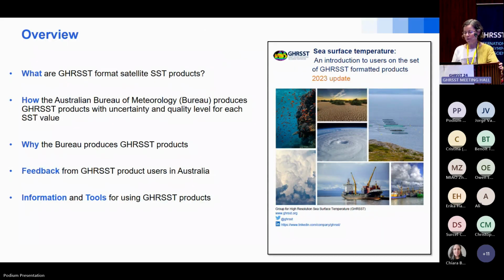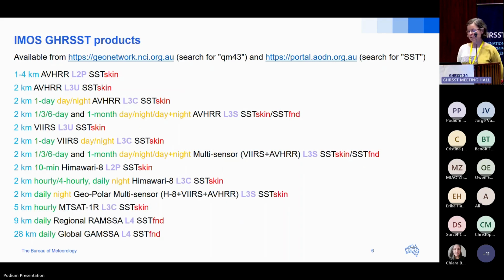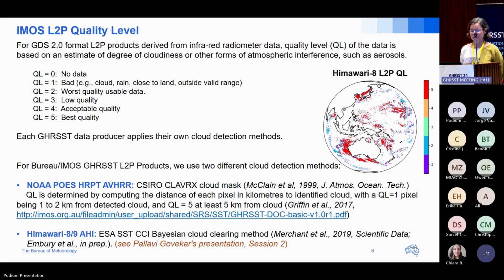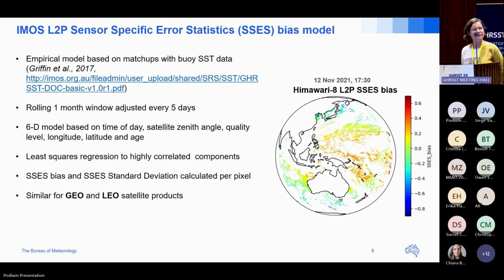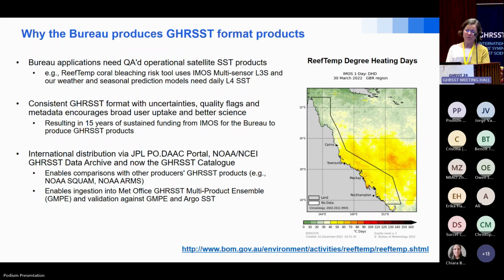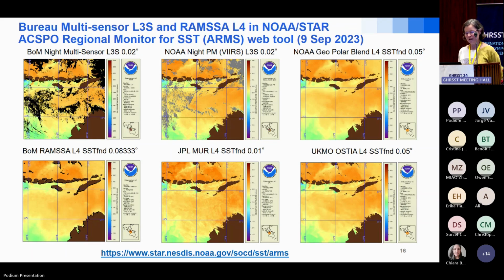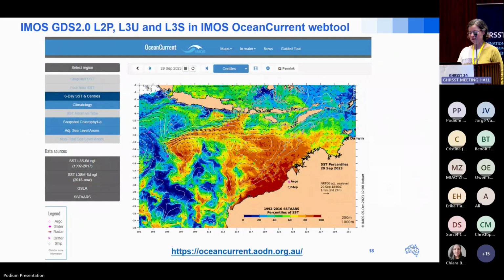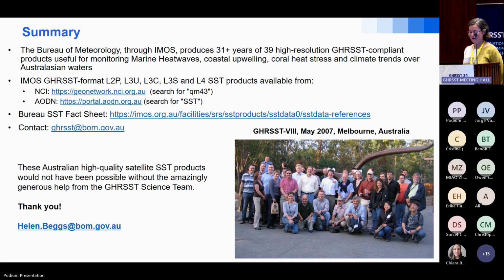Workshop Session 2: What are the best practices for SST data producers? - Panel Discussion, Part 2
This panel discussion was part of GHRSST24 Workshop session.

Workshop W2: SST data producers workshop, with presentations on GHRSST data specifications, showcasing the use of the GHRSST GDS.

Moderation: Jacob Høyer (DMI).

Presenters and panellists:
Jean-Francois Piolle (IFREMER), Possible future improvements and evolutions we can foresee for the GDS

Helen Beggs and Pallavi Govekar (BOM), Producing and using GHRSST products – the Australian perspective

Cristina Tronconi/Andrea Pisano (CNR), The Copernicus Marine SST products

D. Dhar (ISRO), ISRO report

What is this session about: Showcase your experience in SST data production using the GHRSST data specifications, and share your knowledge/experience with other SST producers, who perhaps have not adopted the GHRSST data specifications yet.

Format: a set of short presentations followed by a discussion. This will be an in-person and online workshop at the GHRST24 symposium.

Time: We have set aside circa 90 minutes for the workshop.